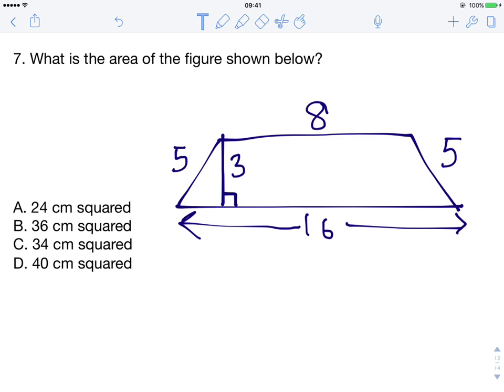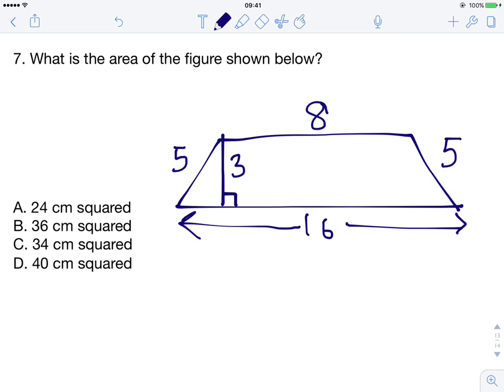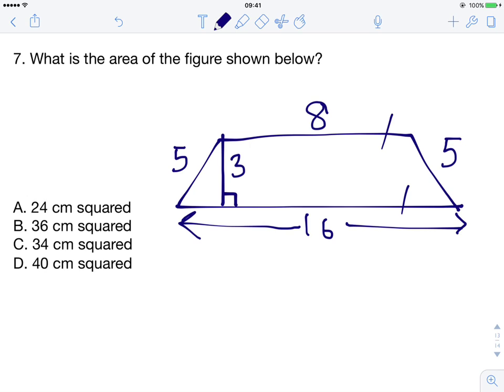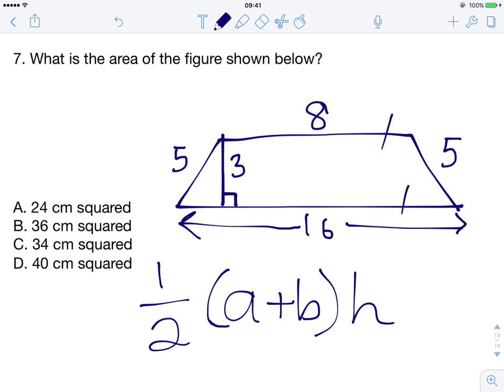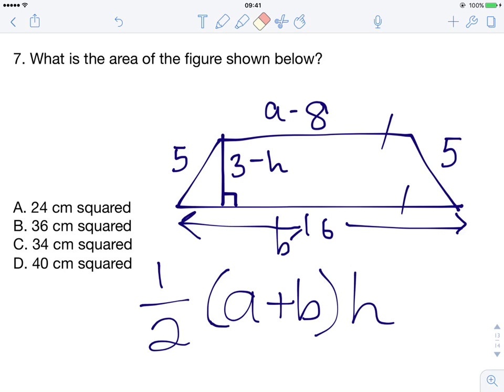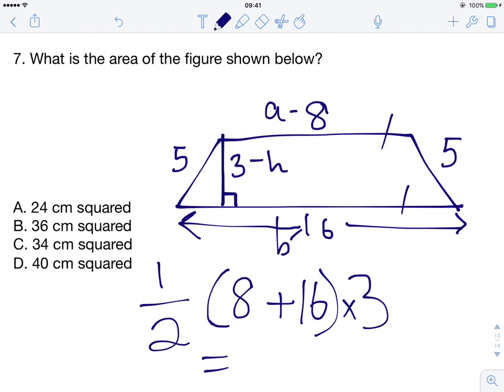KCPE 2013 Mathematics Paper: Question 7 (Area and Volume | Kenyan National Exams)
This question is about calculating the area of a trapezium.